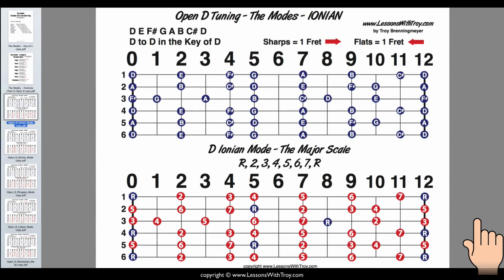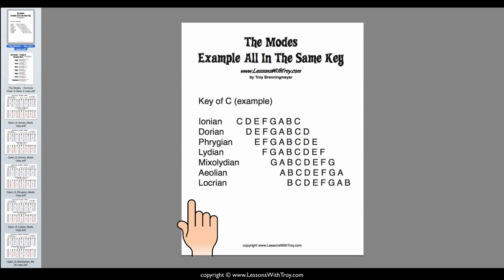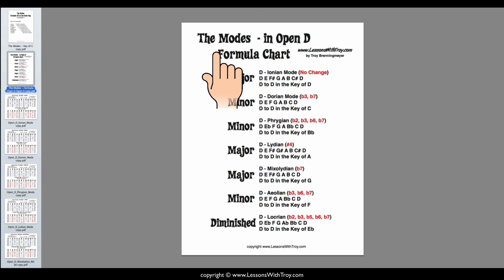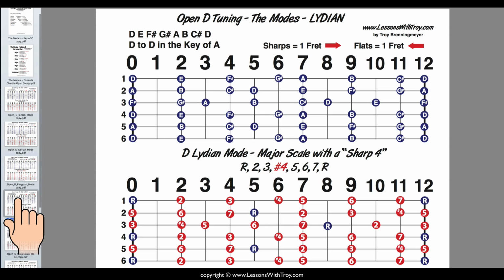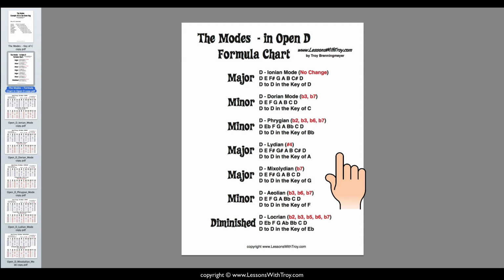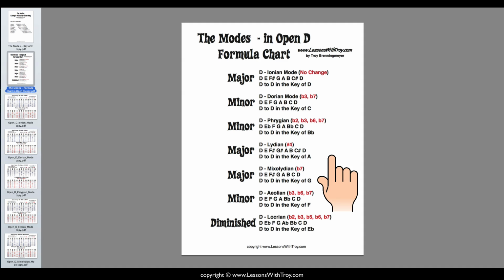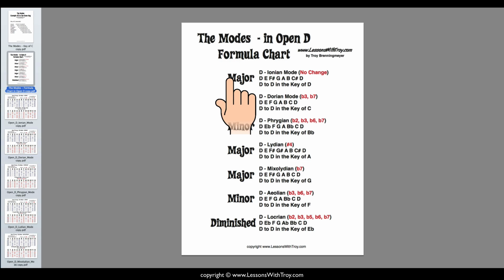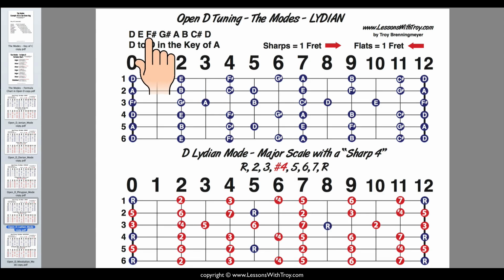THE MODES - In Open D Tuning - for Lap Steel, Weissenborn, or Dobro